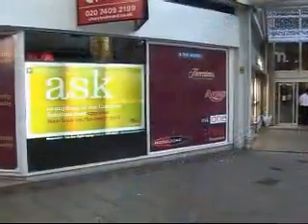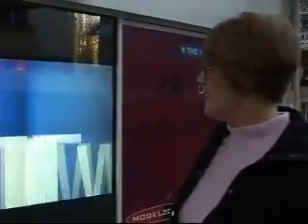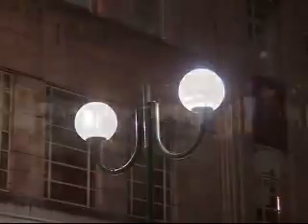3M Vikuiti Rear Projection Film 47 sqft video screen